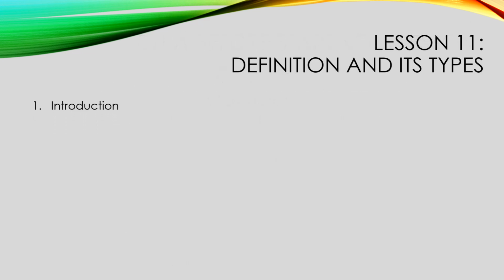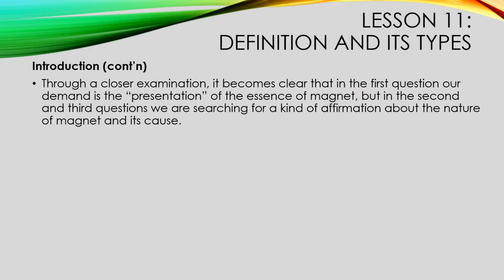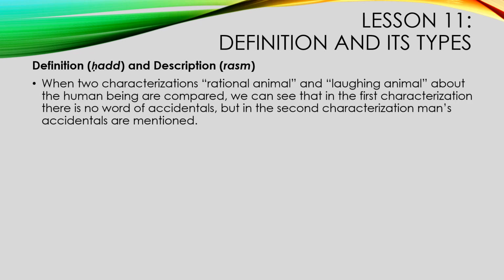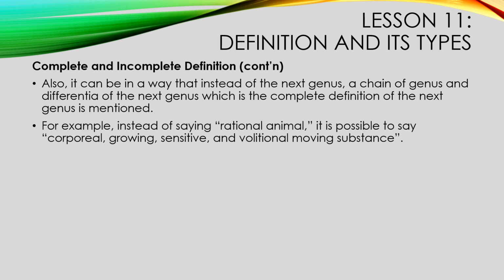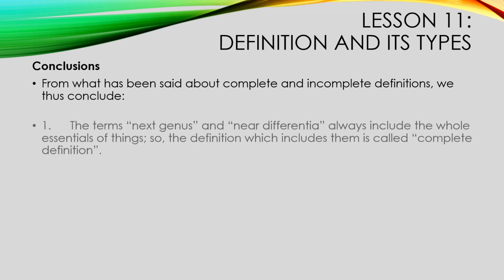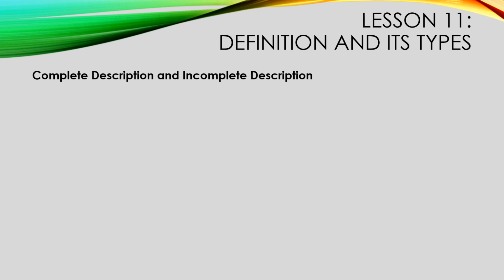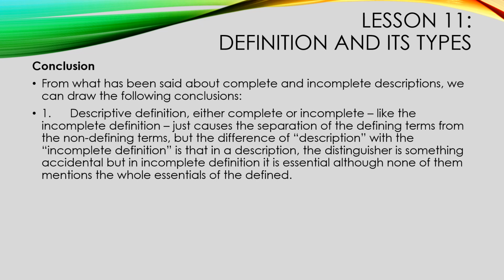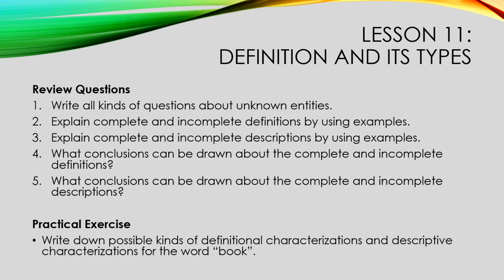Lesson 11: Definition and Its Types | AIS 2242 Logic